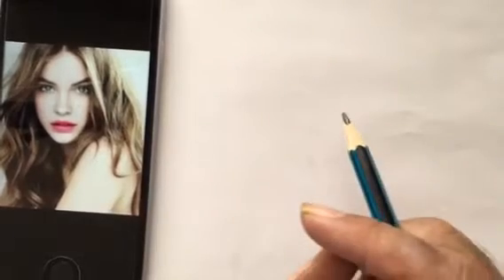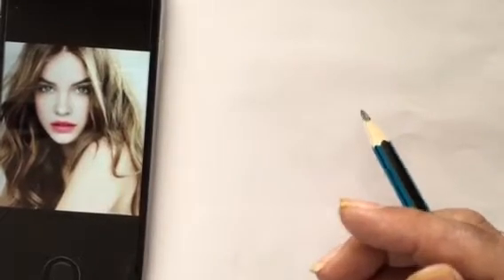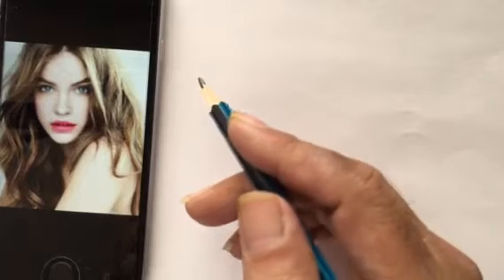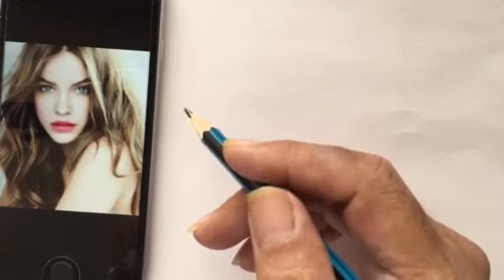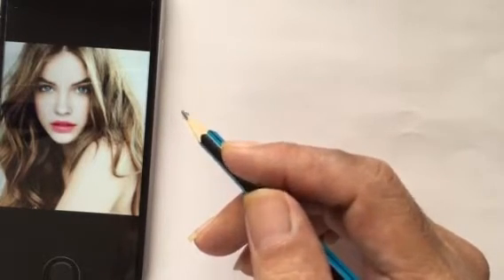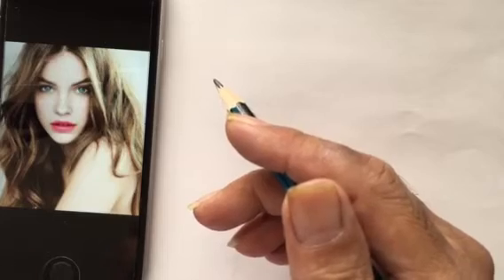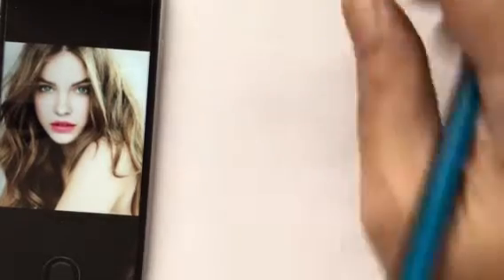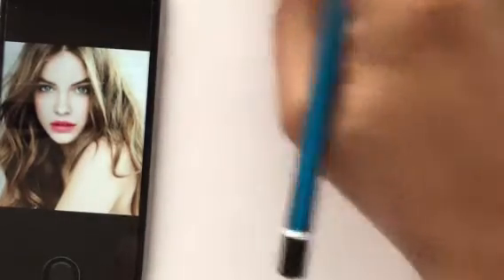Portrait study celebrity model the right way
Learn to visualize lines map your proportions complete your drawings draw in real-time and much more Also go to hptts.// page Amsumali valla art for sentimental art from photos check out other portrait videos and kids art see Amsumali valla art chanel on hptts.// email